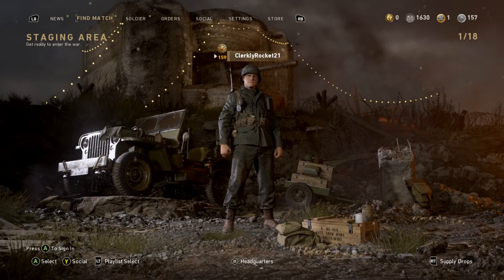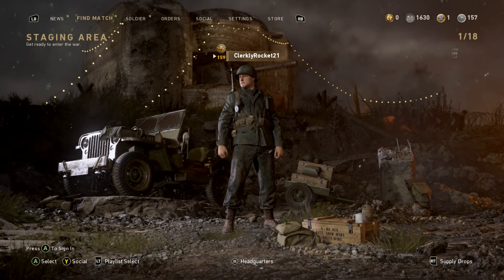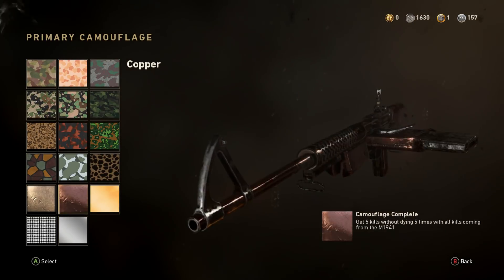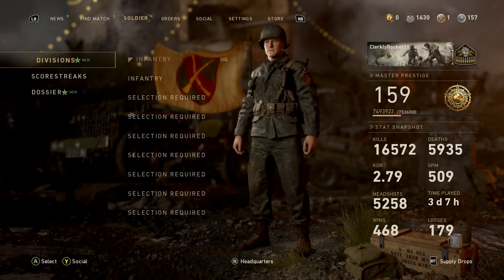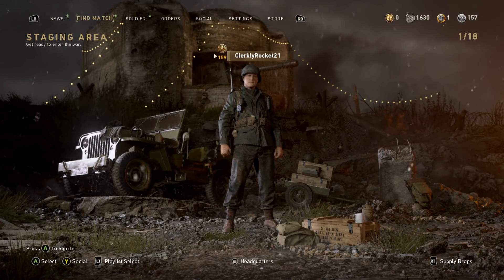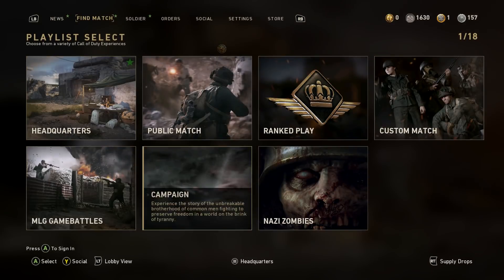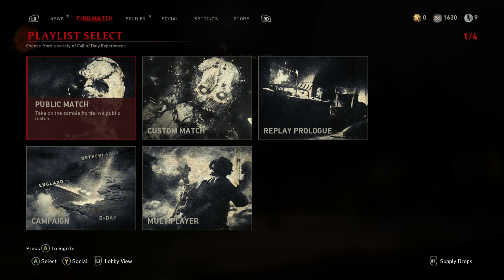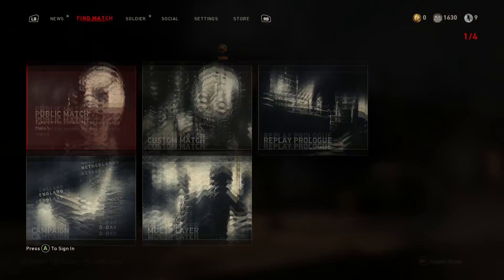COD WW2 MASTER PRESTIGE ACCOUNT GIVEAWAY - LEVEL 159 + CHROME + 1K ZOMBIES